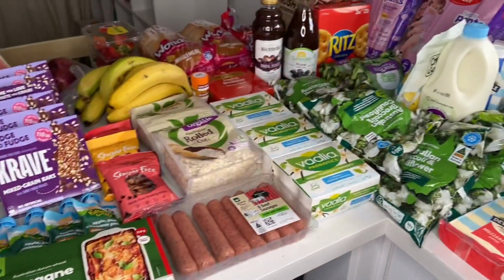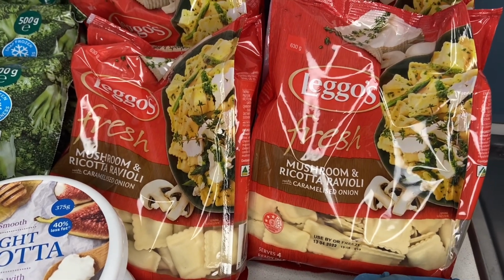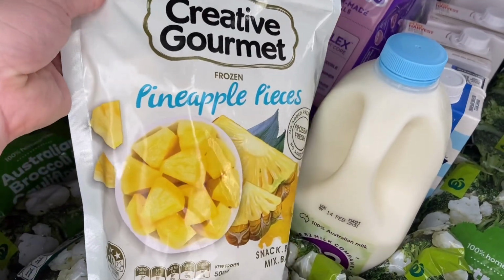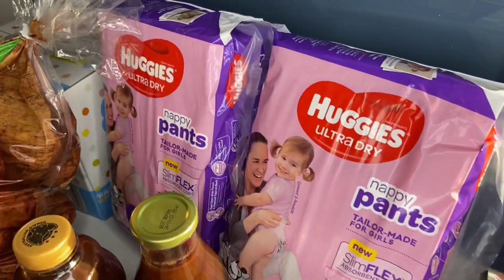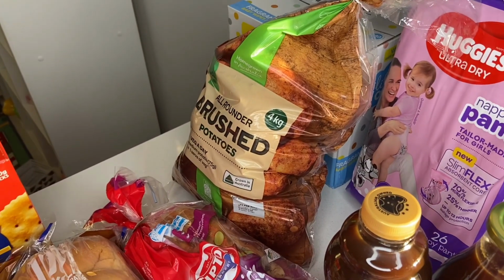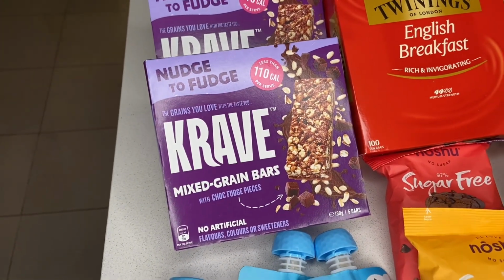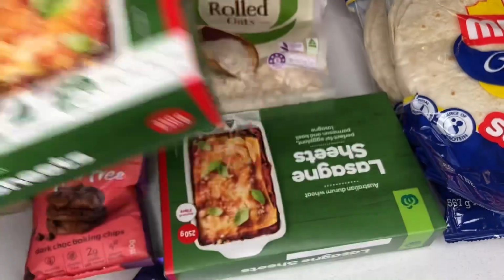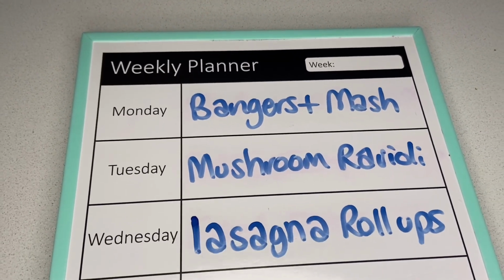🛒 $400+ Stock up MONTHLY GROCERY HAUL | Time to fill my freezer! 🥶 MY BIGGEST GROCERY HAUL EVER!🧾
It is time to fill my freezer again! In todays monthly grocery haul video, I will be sharing my family's huge grocery haul with you all, in preparation for next weeks freezer meal prep video! I hope today’s video can give you some meal inspiration or new dinner ideas! As always I hope you enjoy todays grocery shopping video! I appreciate you being here and watching! Be sure to give this video a THUMBS UP while you are here because its FREE and it puts a smile on my face! 😊

🎄 WHAT I GOT MY KIDS FOR CHRISTMAS 2021 | WRAPPING CHRISTMAS PRESENTS TIME LAPSE | WRAP WITH ME 💝

0:00 - Welcome back!
1:42 - Grocery haul
19:34 - Meal plan
22:06 - Thanks for watching!